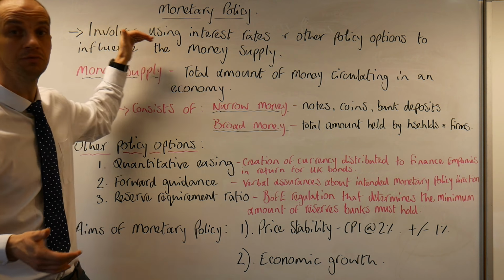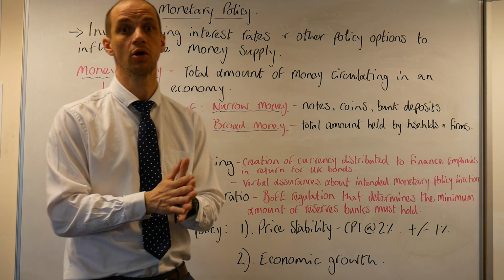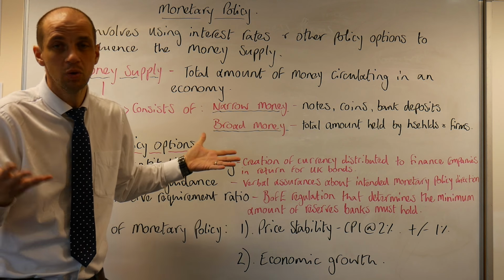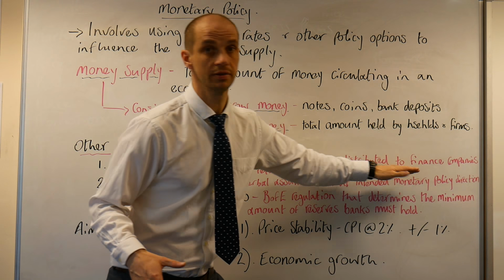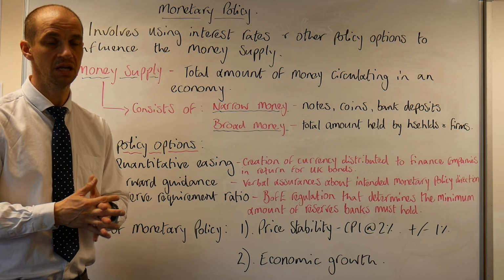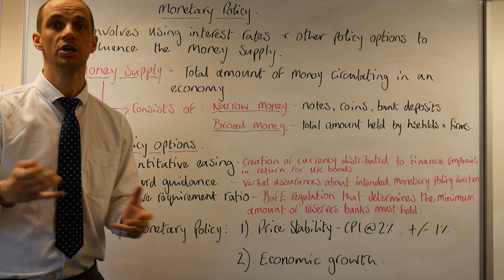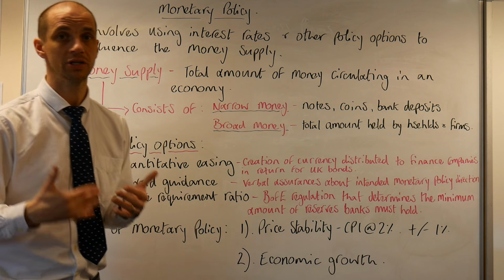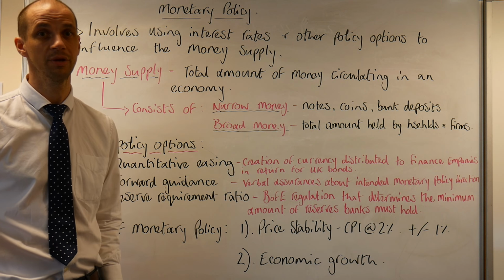Monetary Policy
This video explores monetary policy and its key fundamental points of consideration.  This involves attempts to influence the money supply which can be achieved through interest rates changes, quantitative easing, forward guidance and changes to the reserve requirement ratio.